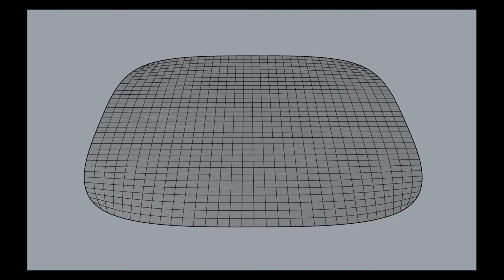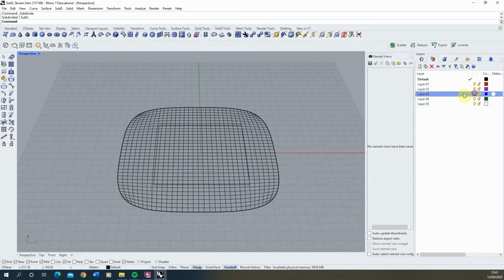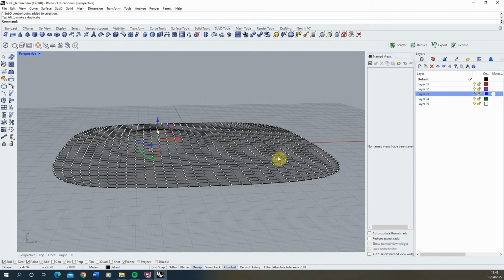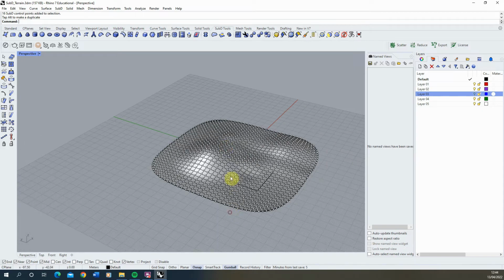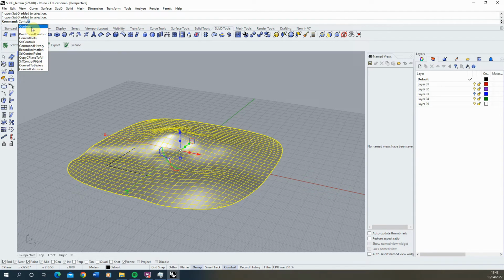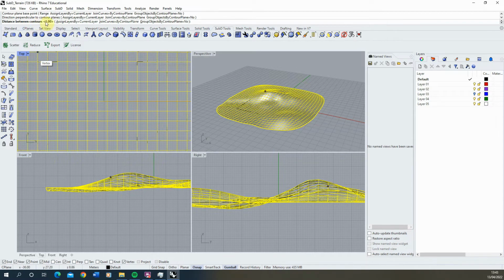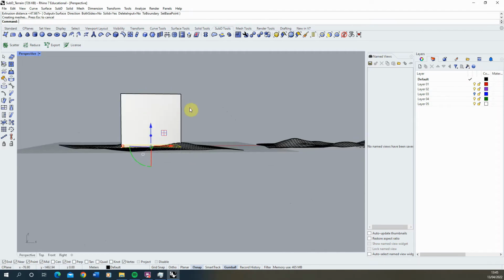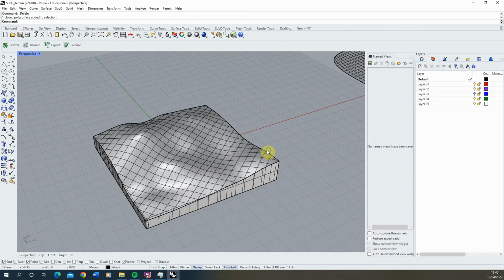SubD Terrain Model - Rhino 7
This video tutorial goes through the steps to create a terrain model through the use of SubD tools in Rhino 7. The key steps in this video can be found below:

00:00 - Introduction
00:16 - Creating a SubD plane
00:37 - Subdividing the plane into a larger number of faces/ vertices
01:17 - Turning on 'Control Points' to edit the plane via its vertices
01:46 - Using 'Soft Transform' to transform multiple vertices within a radius
03:28 - Adjusting the 'Radius' of the 'Soft Transform' to add detail
05:00 - Creating contour lines from the SubD surface
06:55 - Using 'Patch' command create a surface from the contours
07:50 - Tidying the surface into a square block using 'Trim'
08:36 - Extruding the terrain surface into a 3d model